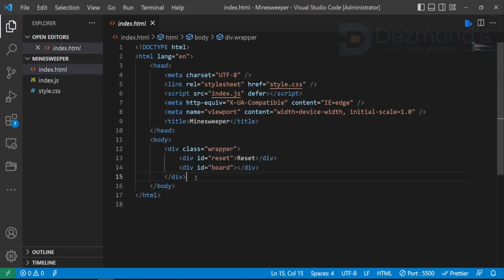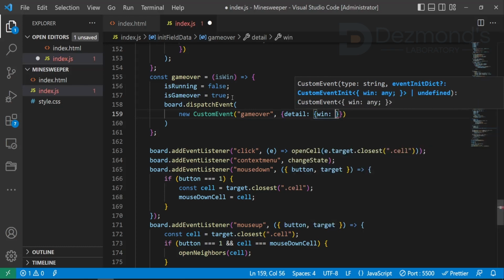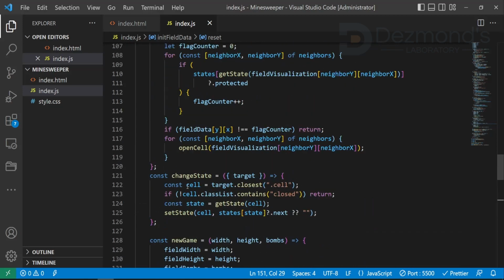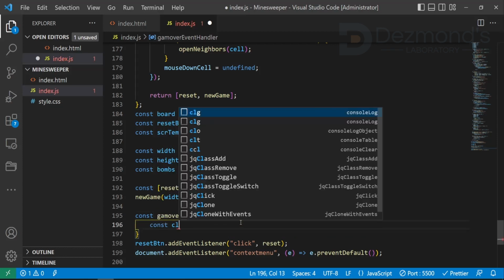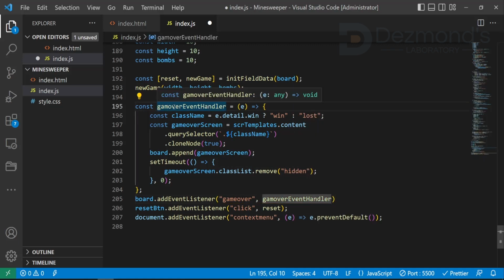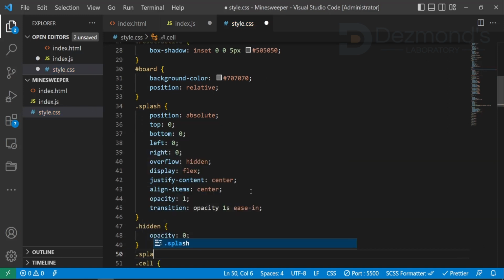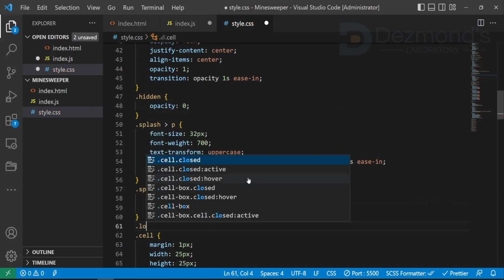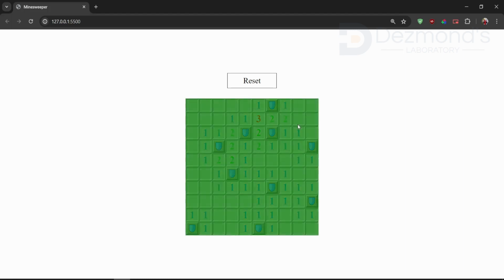JS. Minesweeper Game. Game end screens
In this video we will make our game playable! We will add the ending to the game. Two screens, one will appear when you lose, the other when you win.